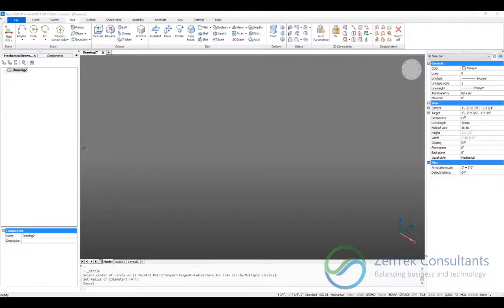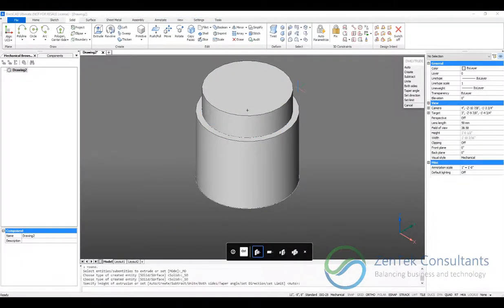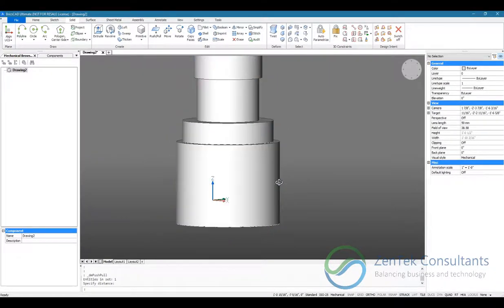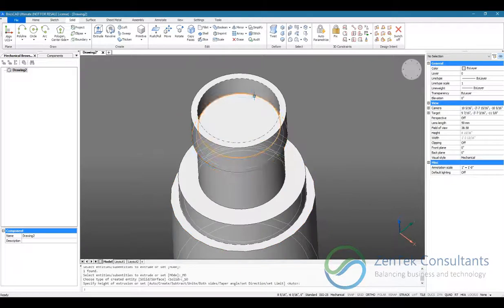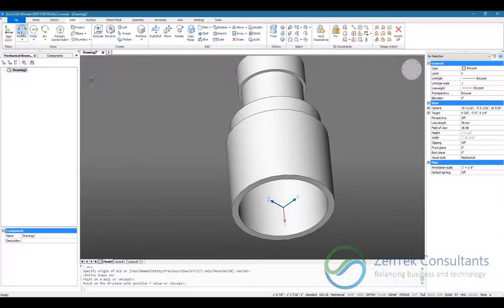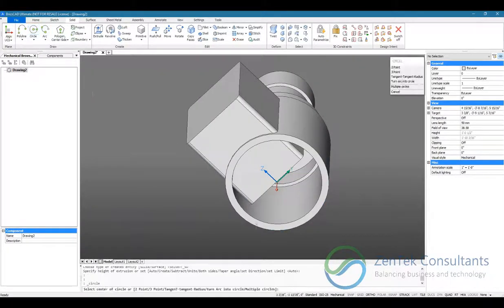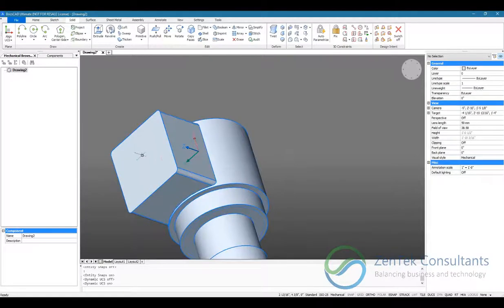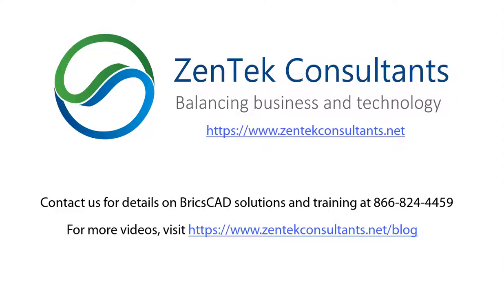3D Direct Modeling in BricsCAD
BricsCAD provides advanced easy-to-use functions for working with ACIS solid and surface geometry. Watch this video to see how easy it is to  create complex models using powerful direct modeling technology that combines the best of two worlds: parametric and direct modeling.

Need help migrating to BricsCAD?